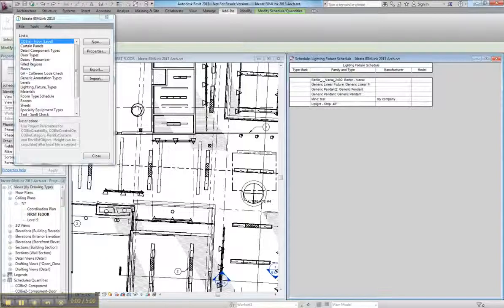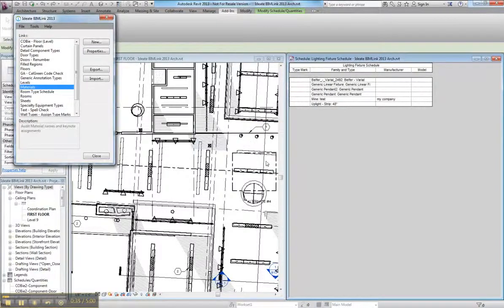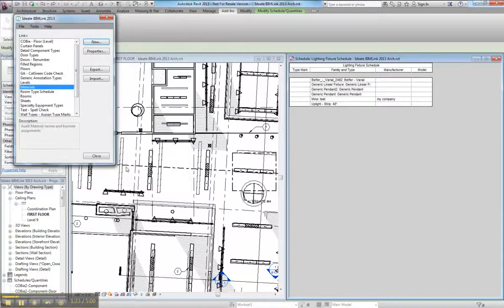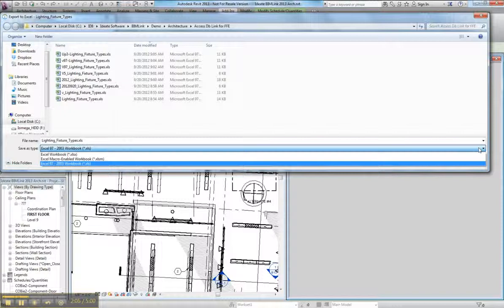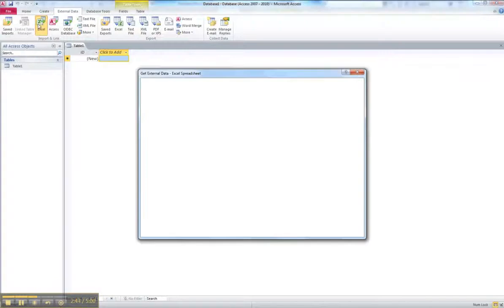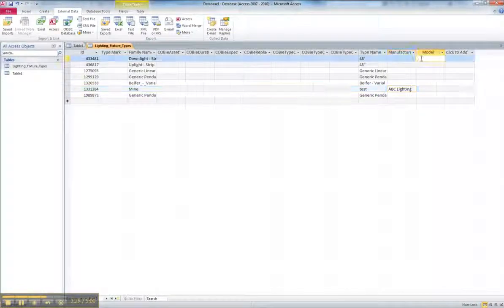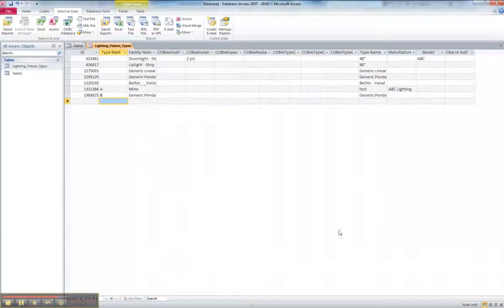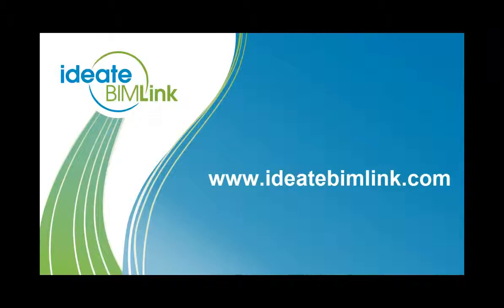Ideate BIMLink and Access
Ideate BIMLink provides a bi-directional flow of data between Autodesk Revit and MS Excel. This video outlines some tips for using the same data within MS Access.